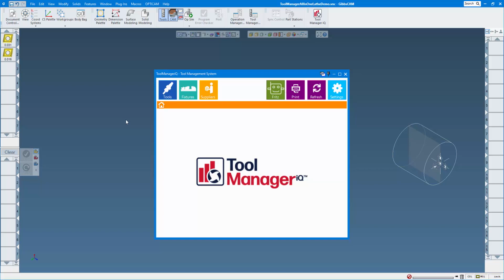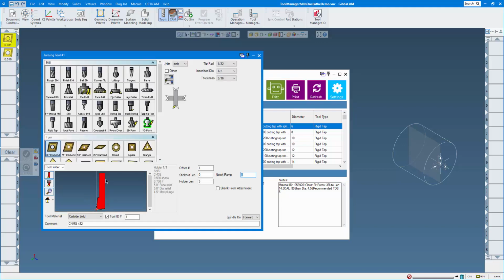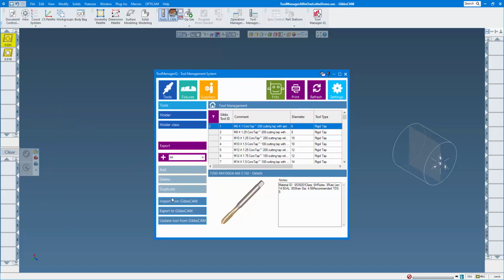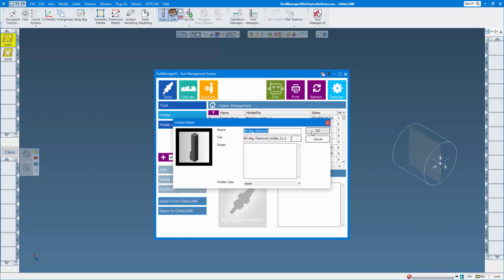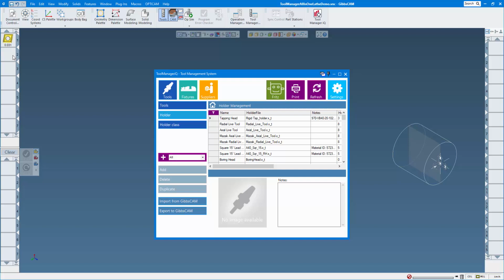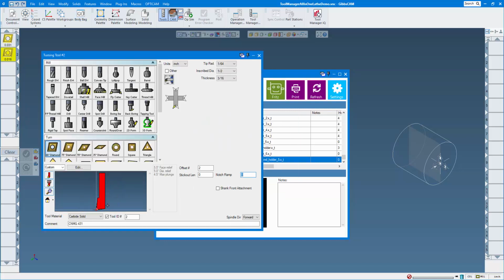08 - ToolManageriQ 3.0: Tool and Holder Assembly vs Independent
Learn about assembling tools and holders vs keeping them separate. More information can be found on page 39 of our manual, available